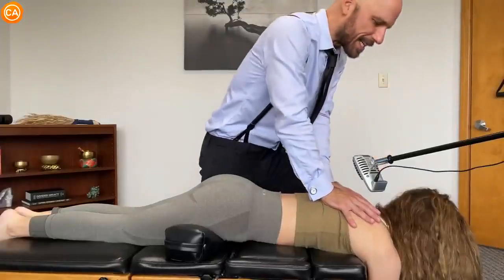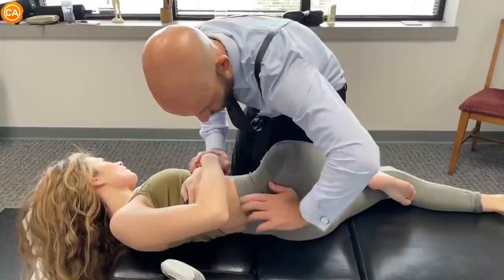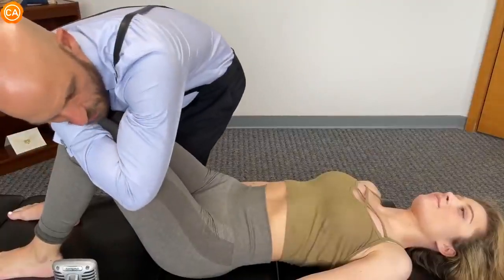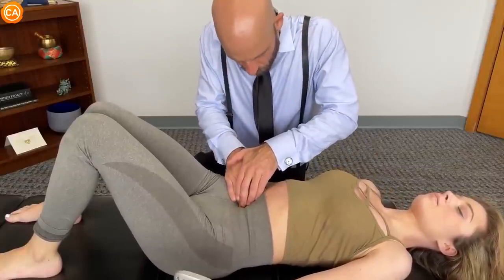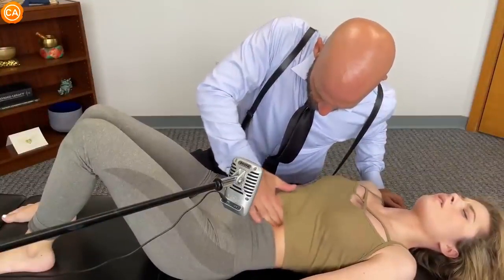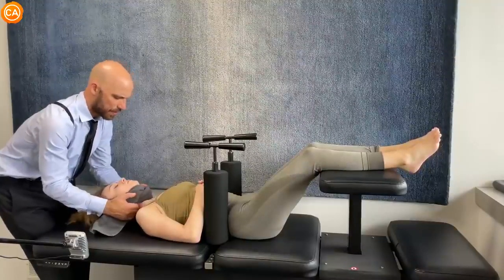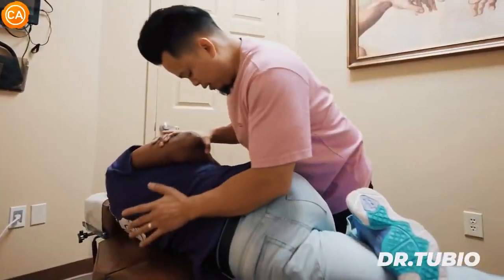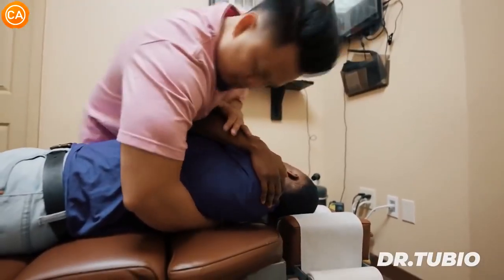Cracks That SUCK Your SOUL_ - ASMR Chiropractic Adjustments